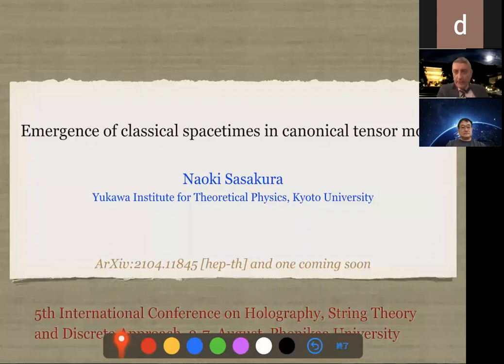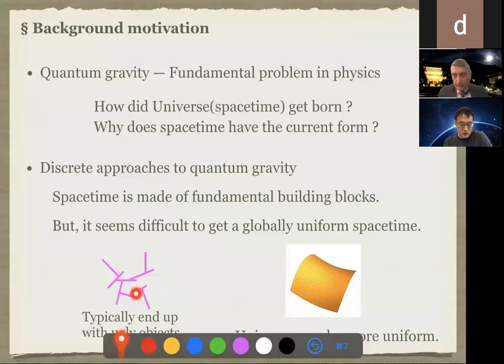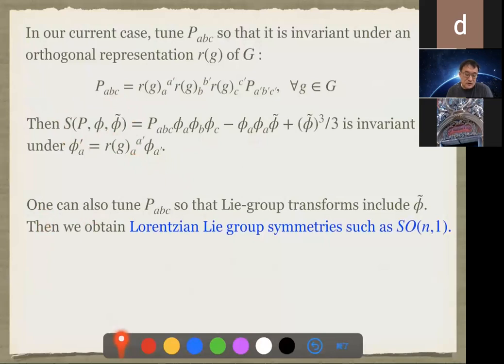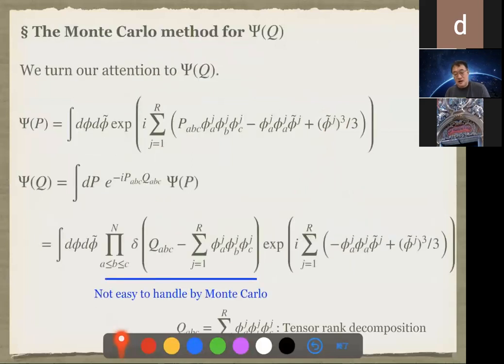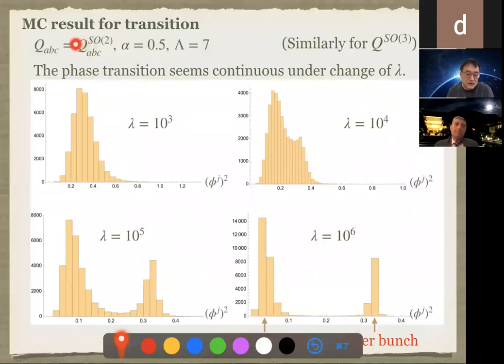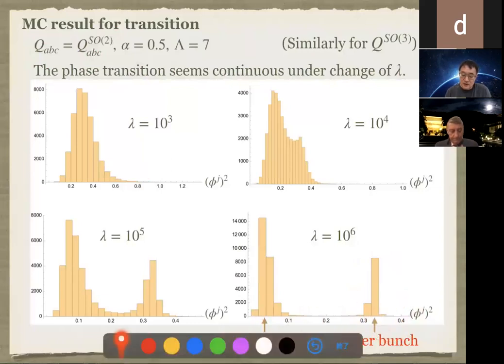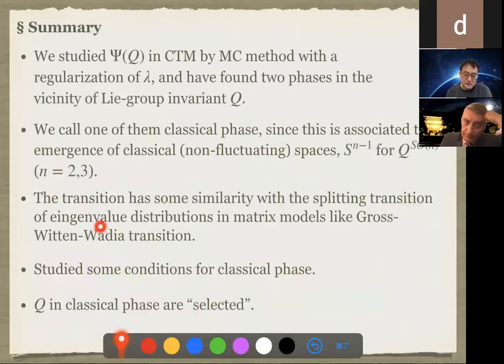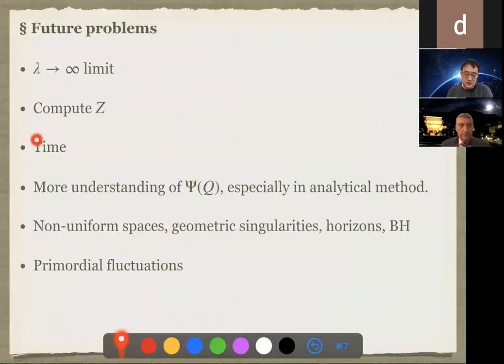N.Sasakura : Emergence of classical spacetimes in canonical tensor model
5th International Conference on Holography, String Theory and Discrete Approach

2-7, August,2021
This conference is organized online.